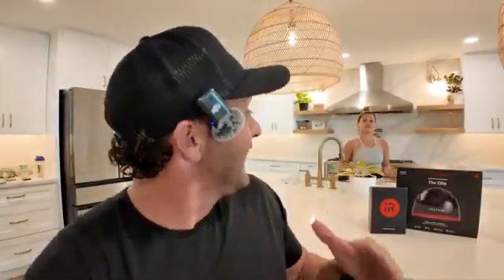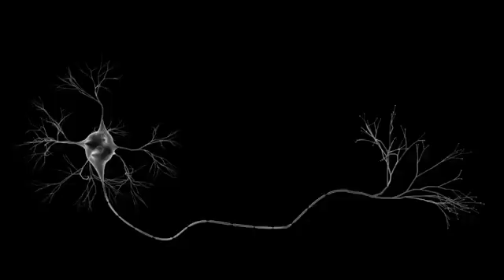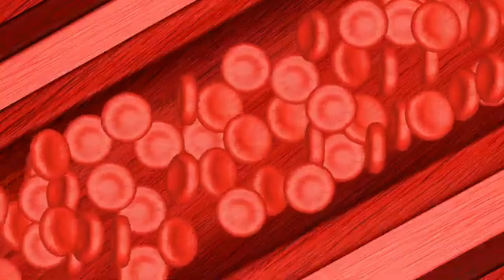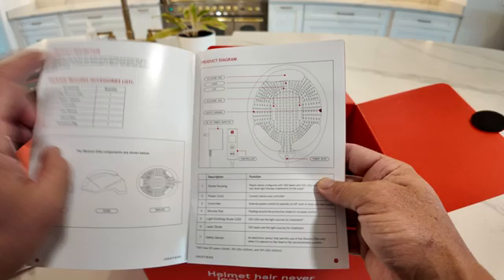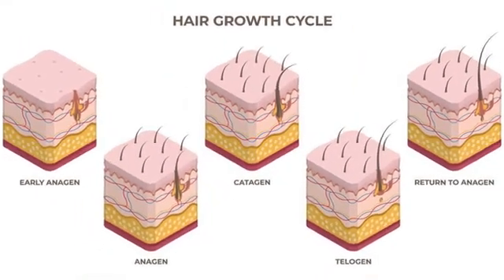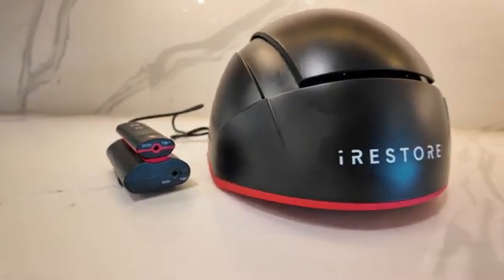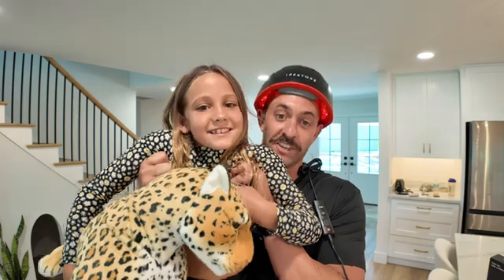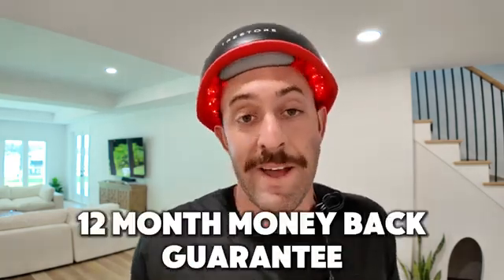David Maus Jr. Unboxes the iRESTORE Elite: Red Light Therapy for Hair Loss Treatment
Did you know that over 80 million Americans suffer from hair loss, with 40% of them being women? By age 35, two-thirds of men experience hair loss. In this video, David Maus Jr. explores the iRESTORE Elite device and how it can be a game-changer for treating hair loss.

Join David as he unboxes the iRESTORE Elite and delves into the benefits of red light therapy. This innovative treatment uses specific wavelengths to stimulate hair follicles and cells, increasing blood flow to deliver more oxygen and nutrients. By penetrating deep into the scalp, red light therapy energizes cells, extending the hair growth phase and cycle. Additionally, it reduces inflammation, promoting healthier hair growth.

Discover how the iRESTORE Elite can help combat hair loss and improve your hair care routine. Watch the full unboxing and learn about the science behind red light therapy.

Have questions or personal experiences with hair loss treatments? Share them in the comments below!